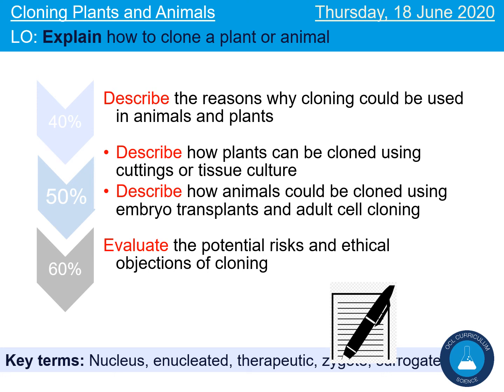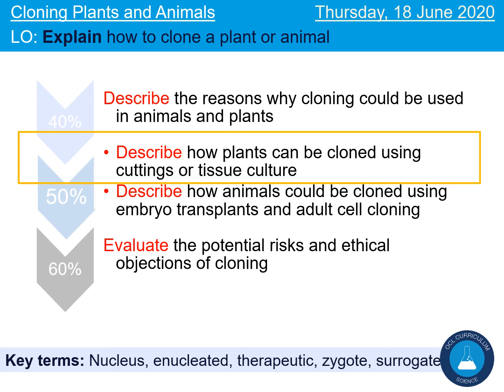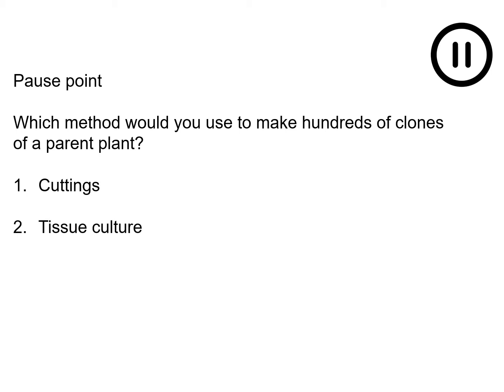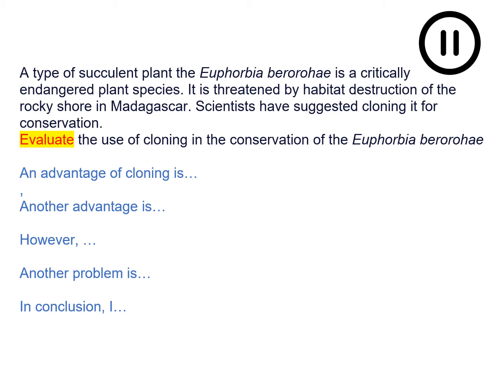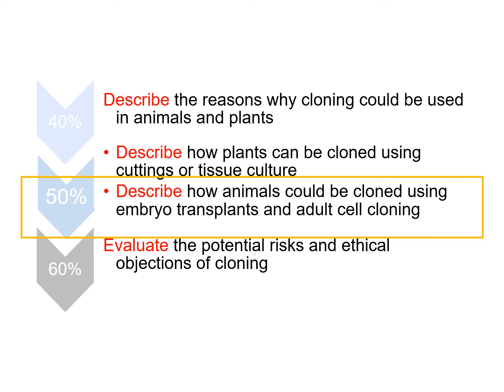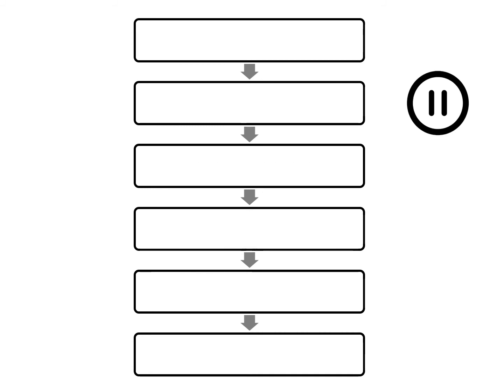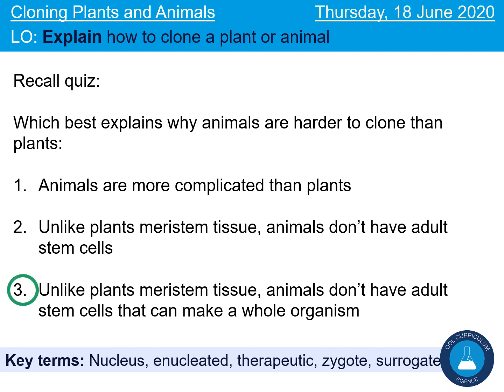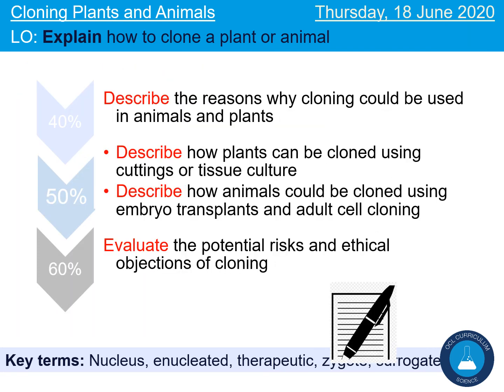GCSE Biology (Separate): Cloning Techniques